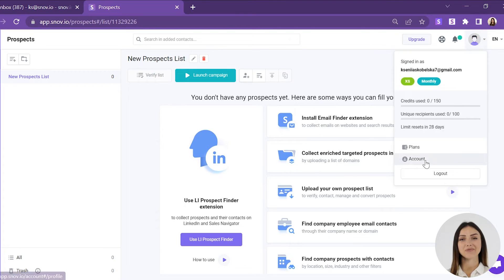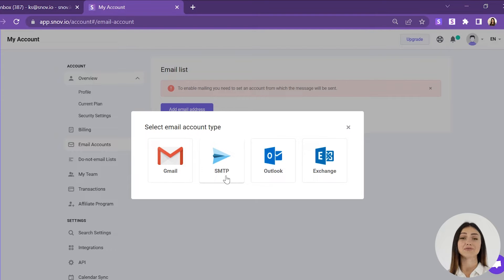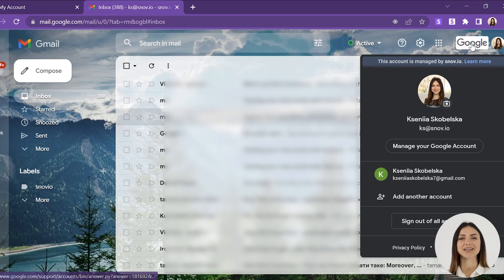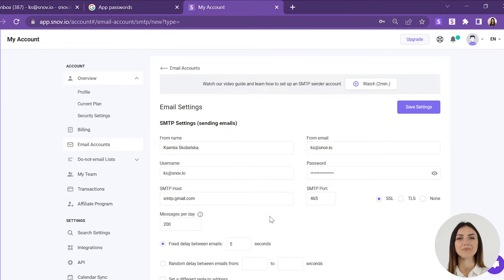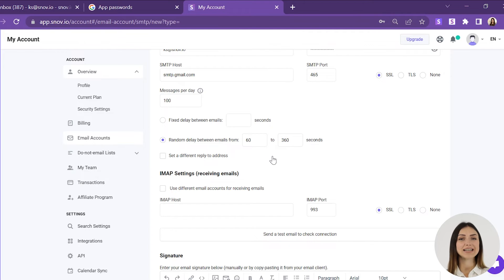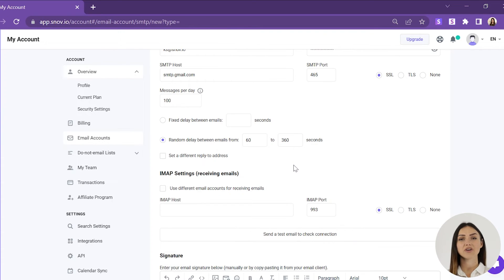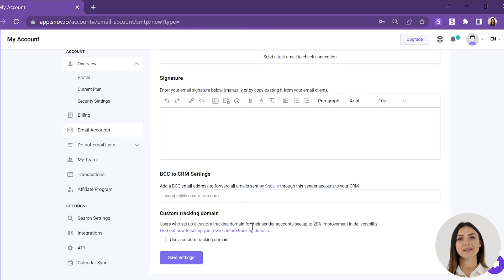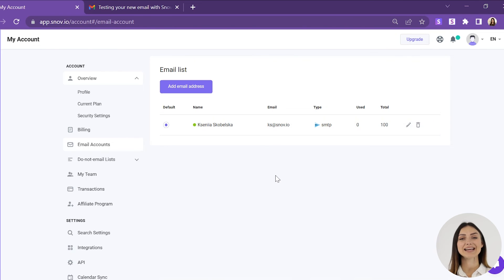How to Set up an SMTP Sender Account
Today we will show you how to set up an SMTP sender account and boost your lead gen by sending more emails to your prospects.

After setup, you will be able to send your engaging triggered email sequences that convert with Snov.io Email Drip Campaigns tool.

Have any questions? Ask me in the comments below.